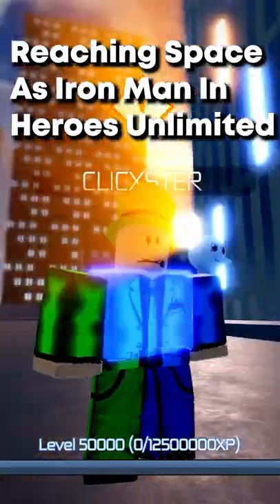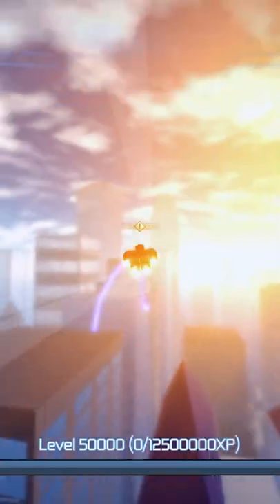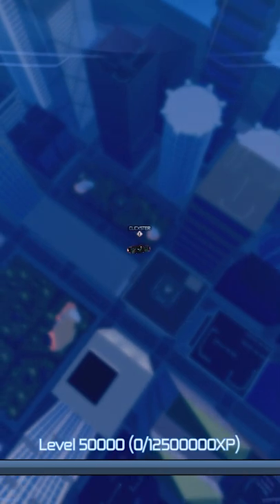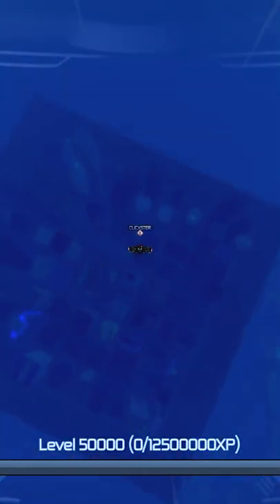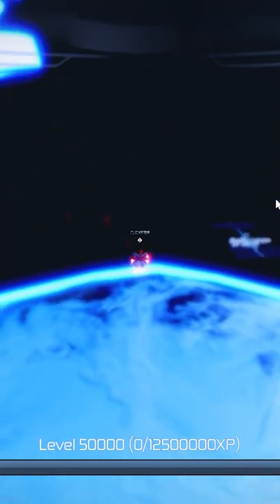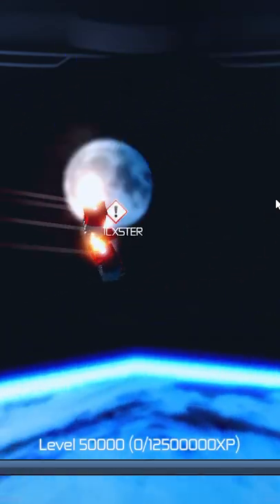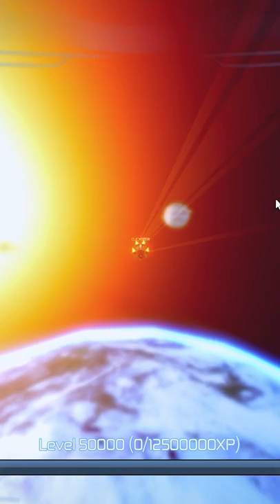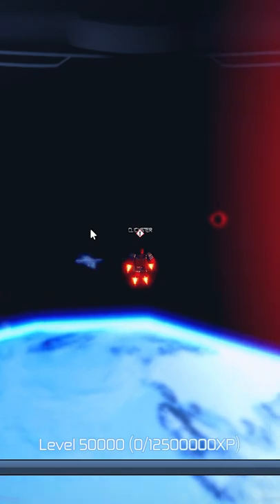How to Use Iron Man in Heroes Unlimited To Reach Space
gta 5 mcu marvel spiderman siren head